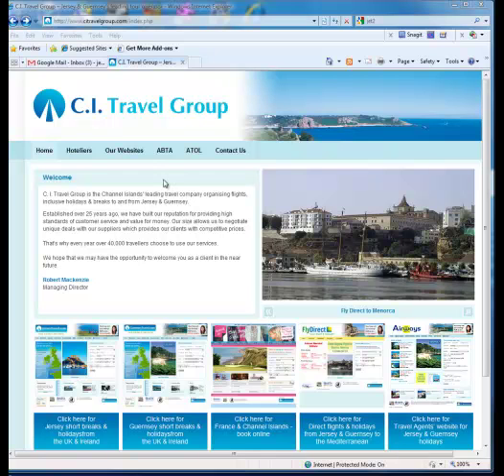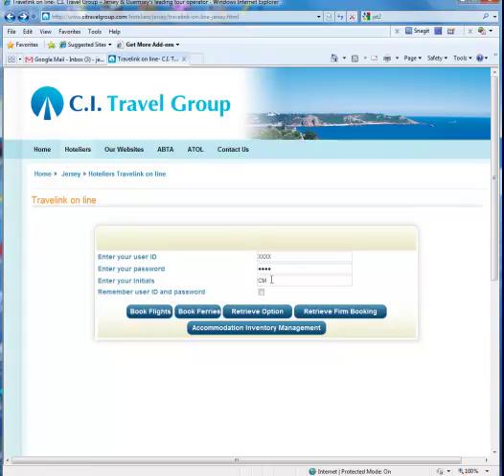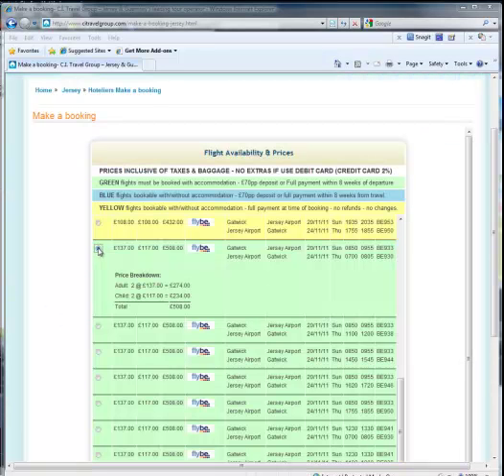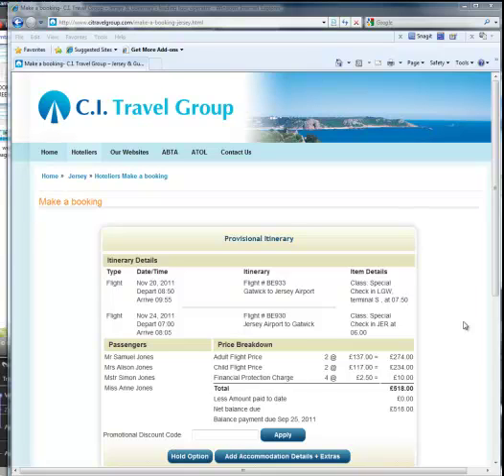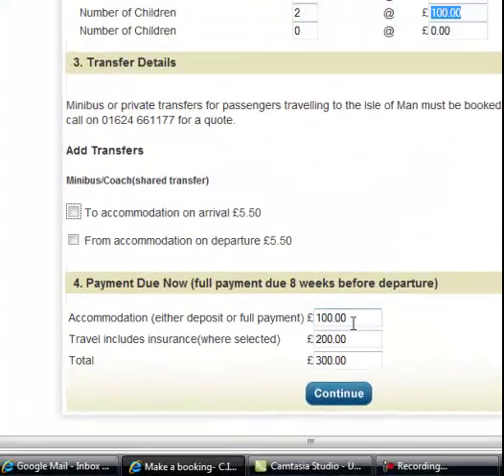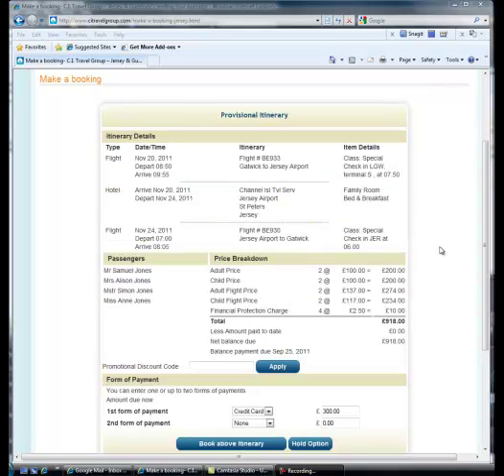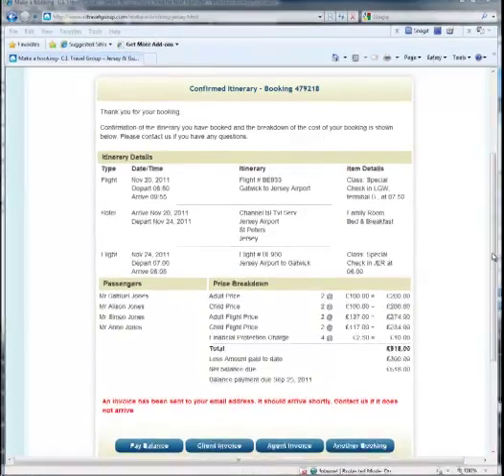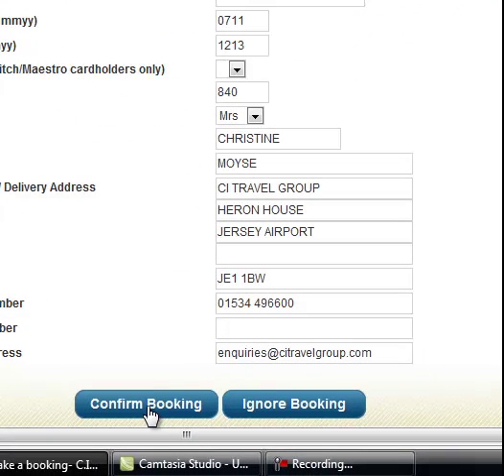Travelink Training Video